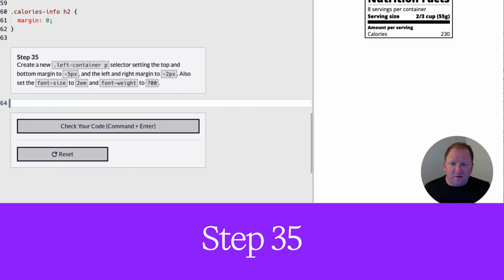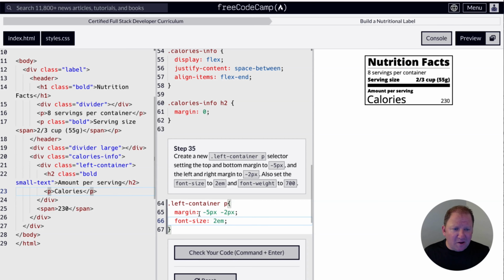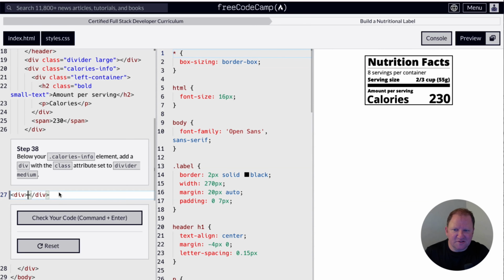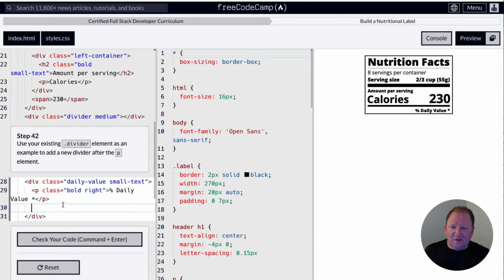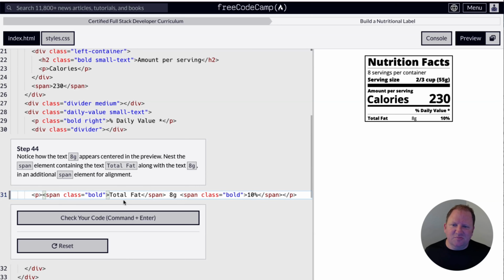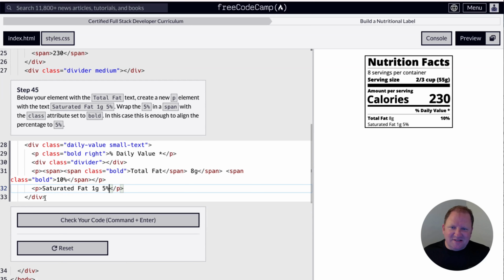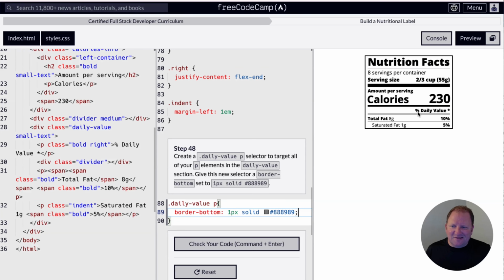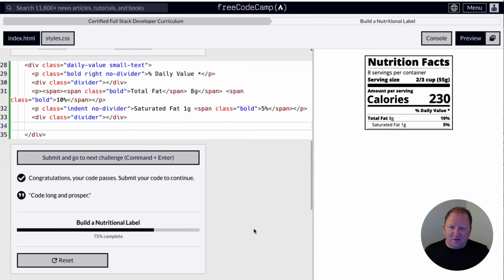freeCodeCamp - Build a Nutritional Label (35-51)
Step-by-Step Guide to Building a Nutrition Label with FreeCodeCamp - Part 3
Join Rob from Pre-Code Camp as he walks you through the next 17 steps of FreeCodeCamp's 'Build a Nutrition Label' project. In this episode, you'll learn about margin adjustments, font sizing, class and selector usage, the flexbox model, and the NOT pseudo-class selector. This tutorial will help you deepen your understanding of CSS and HTML by targeting elements efficiently and effectively. Perfect for beginners looking to enhance their coding skills.

00:00 freeCodeCamp - Build a Nutritional Label (35-51)
00:48 Step 35
03:55 Step 36
04:58 Step 37
05:31 Step 38
06:13 Step 39
06:32 Step 40
07:42 Step 41
08:14 Step 42
08:40 Step 43
10:37 Step 44
12:59 Step 45
13:58 Step 46
14:15 Step 47
14:34 Step 48
16:15 Step 49
16:44 Step 50
17:39 Step 51
18:41 Final Thoughts

🚀 Join Our Online Community & Level Up Your Skills:
🔥 Membership Benefits: